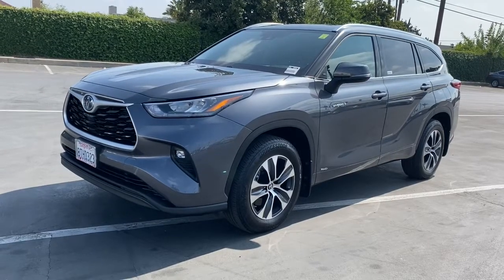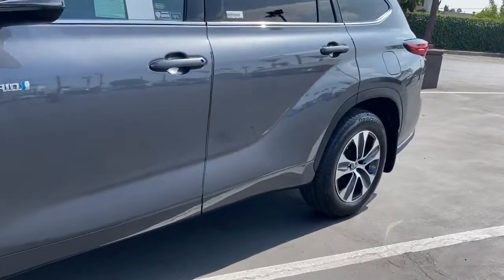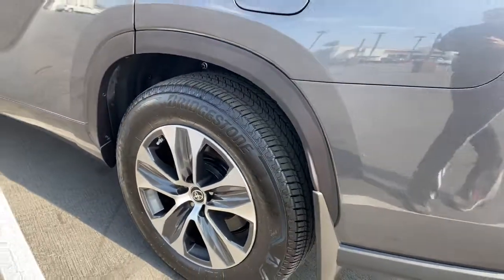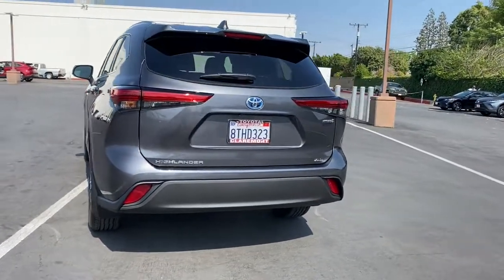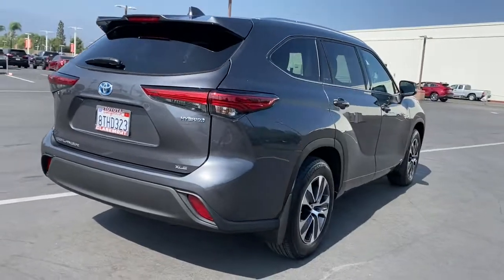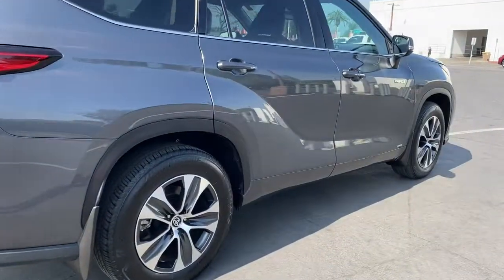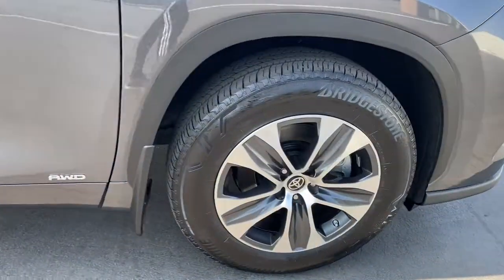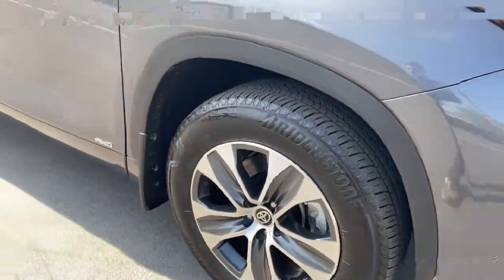2020 Toyota Highlander_Hybrid Claremont, Ontario, Pasadena, Anaheim, CA 00305542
01g3 Used 2020 Toyota Highlander_Hybrid available in Claremont, California at Claremont Toyota. Servicing the Ontario, Pasadena, Anaheim, CA area.

Claremont Toyota
601 Auto Center Drive

Looks and runs great. Good tires and brakes. Engine and transmission run smooth. Damage free. Immaculate inside and out. FREE CARFAX! We have great interest rate and financing for ALL credit situations.. 01g3 2020 Toyota Highlander Hybrid XLE AWD eCVT 2.5L I4 PDI Hybrid DOHC 16V LEV3-SULEV30 186hp 2.5L I4 PDI Hybrid DOHC 16V LEV3-SULEV30 186hp.35/34 City/Highway MPGToyota Certified Used Vehicles Details:* Roadside Assistance* Vehicle History* Limited Comprehensive Warranty: 12 Month/12000 Mile (whichever comes first) from certified purchase date. Roadside Assistance for 1 Year* Powertrain Limited Warranty: 84 Month/100000 Mile (whichever comes first) from TCUV purchase date* Warranty Deductible: $50* 160 Point Inspection* Transferable Warranty